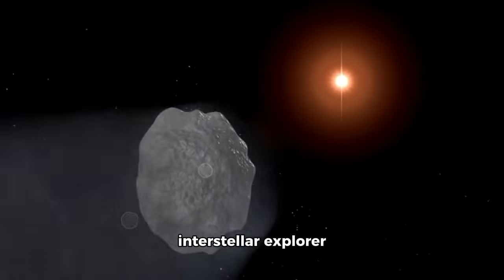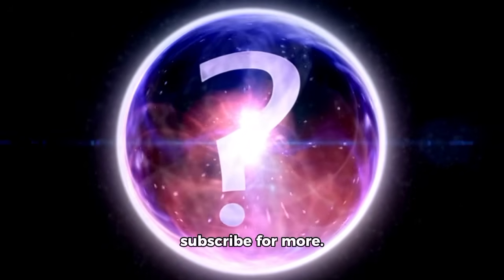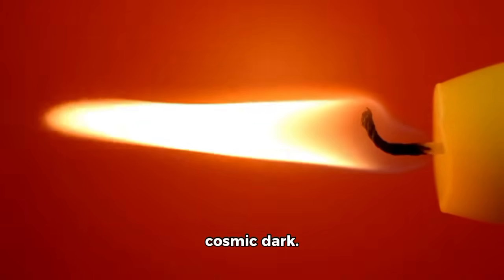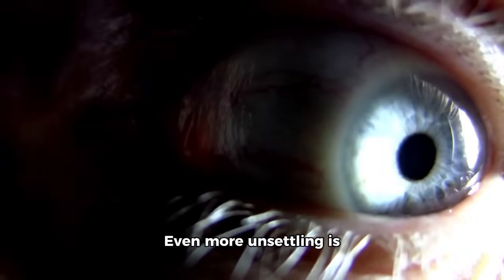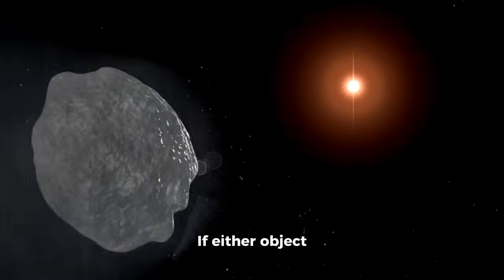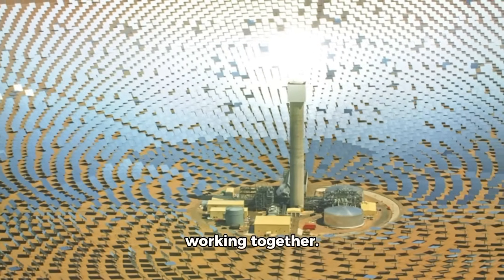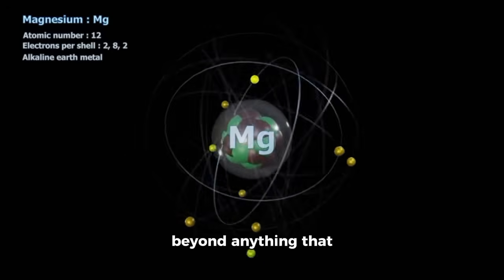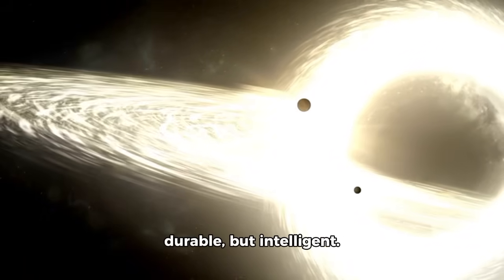3I/ATLAS Was Just the Beginning — Now C/2025 R2 (SWAN) Appears 100x Larger!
Comet C/2025 R2 (SWAN) is making waves in the astronomy community! 🌌 While 3I/ATLAS shocked scientists as an interstellar visitor, this new comet appears 100x larger in activity and brightness potential. Could this be the most spectacular comet of the decade? Learn why skywatchers and researchers alike are turning their telescopes toward this incredible object. ☄️✨